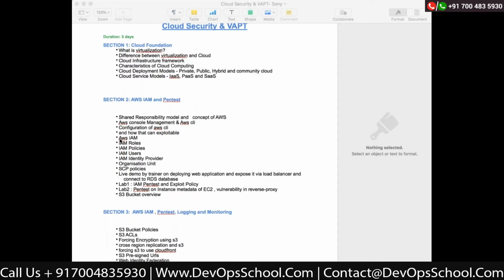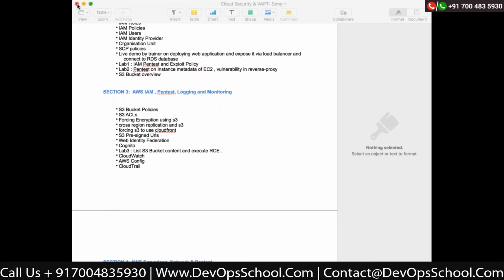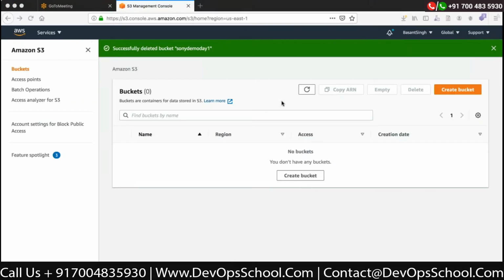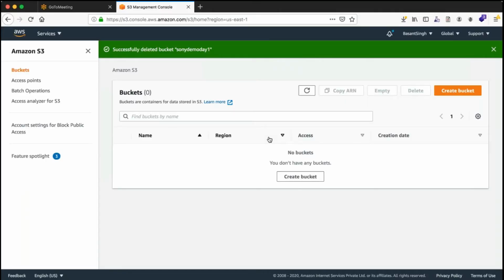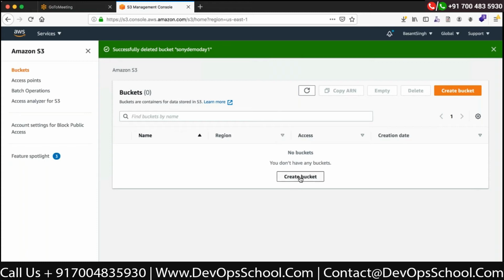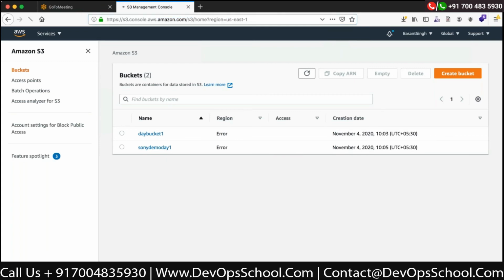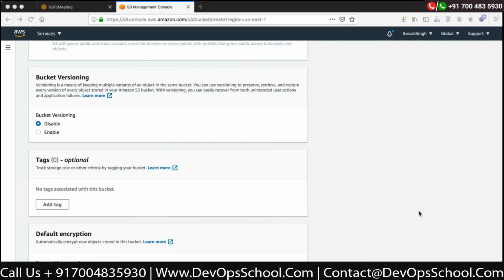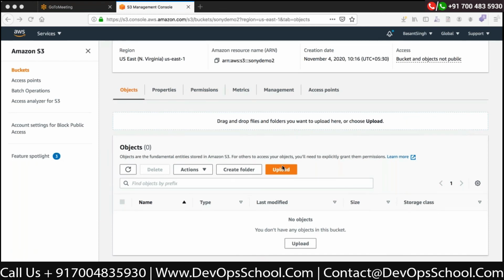Penetration Testing Tutorials Fundamental To Advanced | Session 2 | 2020 | Part 1 Out 8